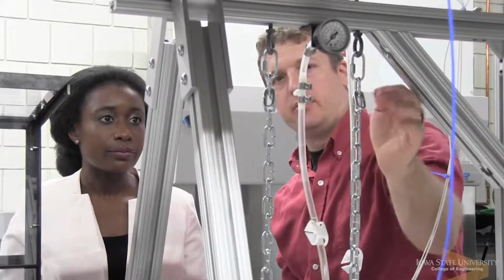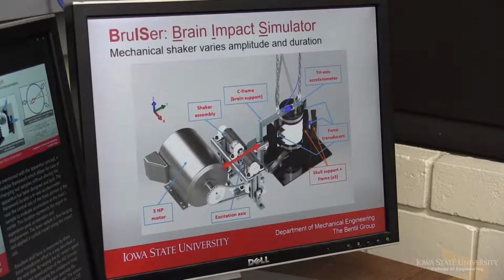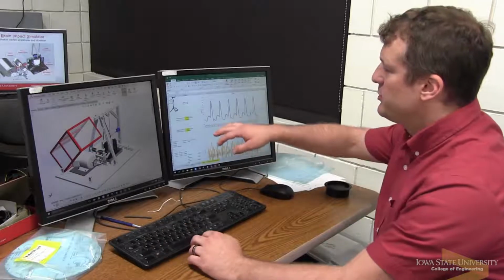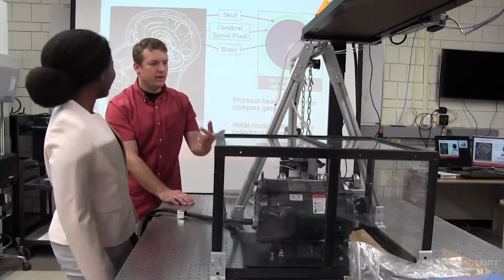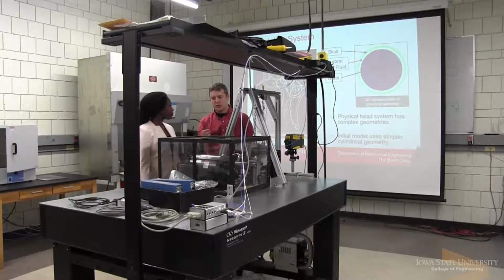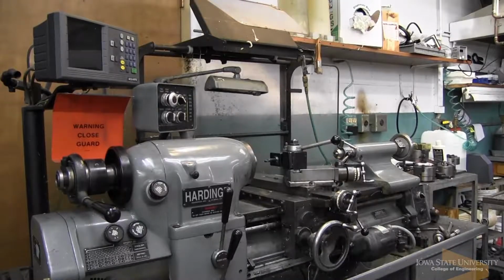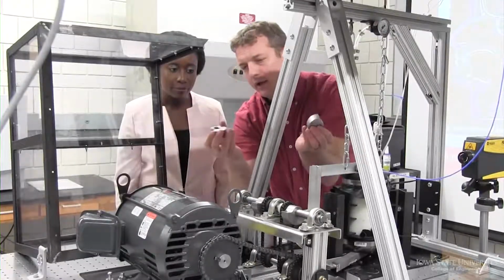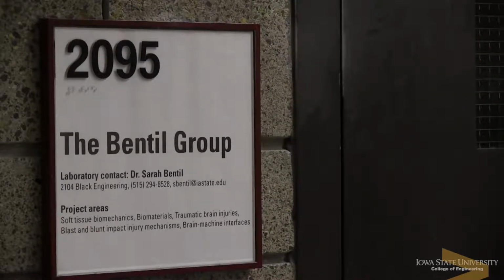Tim J. Beavers introduces BruISer (Brain Impact Simulator)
Tim J. Beavers, a graduate student in Mechanical Engineering introduces BruISer. BruISer is the Brain Impact Simulator that he designed and fabricated for his research in The Bentil Group.

The Bentil Group at Iowa State University of Science and Technology utilizes experimental and computational methods to study the biomechanics of soft tissues and also the mechanics of biomaterials.